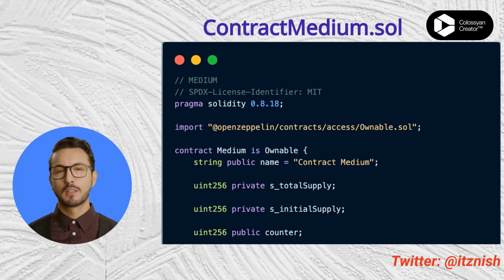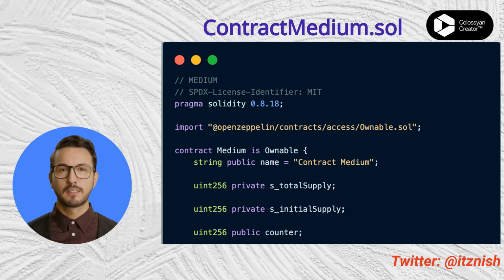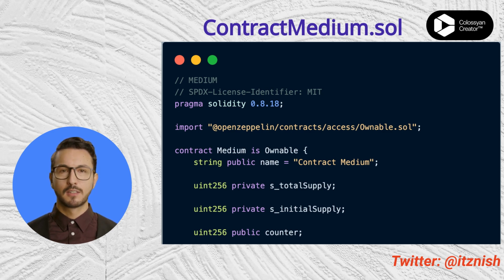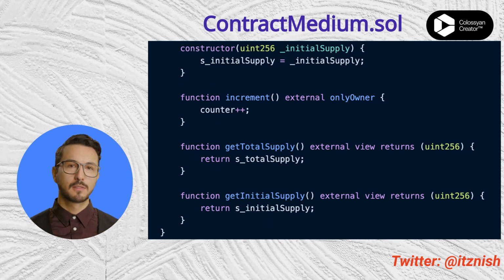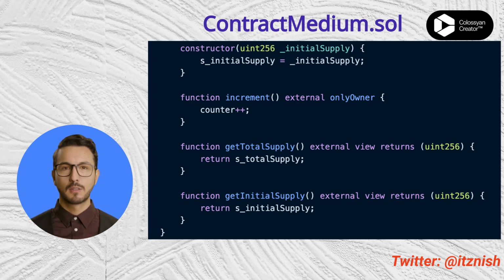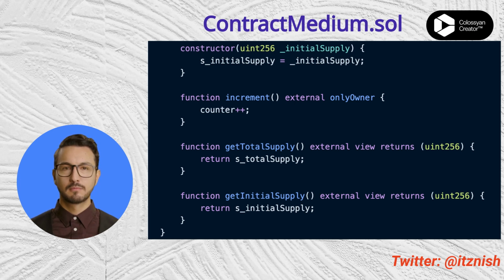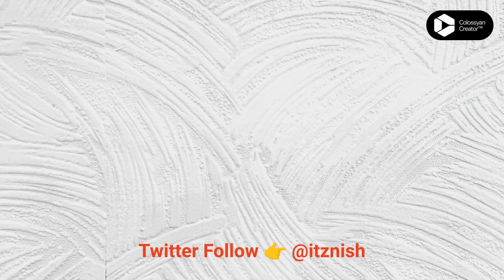Solidity Learning: Medium Complexity Contract Development (Section 1)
Solidity Learning: Medium Complexity Contract (Section 1) [ENGLISH] 🚀🚀

This is the first part of a two part video on smartcontracts development best practises in solidity
Watch this series to build gas efficient & professional solidity code ❗️

Topics (Section 1):
✅ Medium complexity contract walk through.
✅ Verbose data type declarations.
✅ 's' prefixed naming convention for state variables.
✅ Usage of temporary variables in constructor.
✅ Explaining getter, external and view functions.

Credits: 🙏
Pexels (Stock Images)
Colossyan AI

Do Like 👍 and Share 👥 this video among your Web 3 frens & Blockchain community!